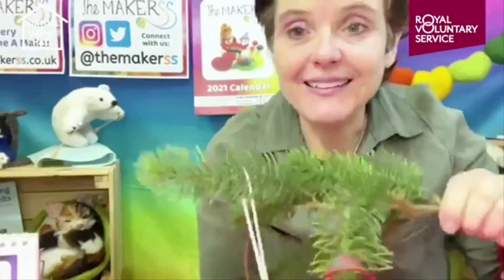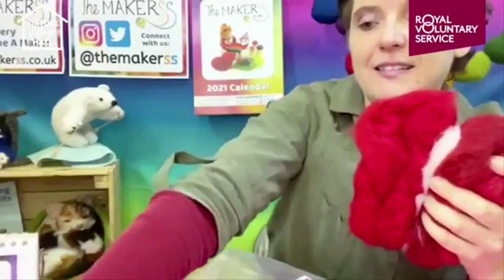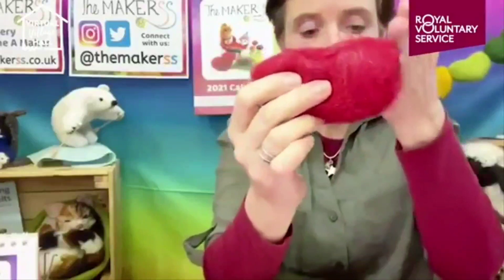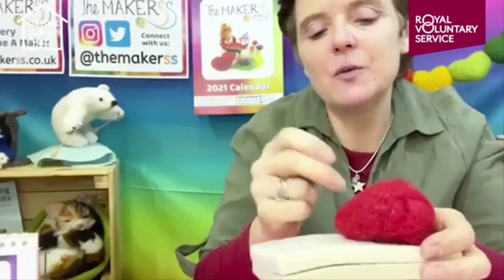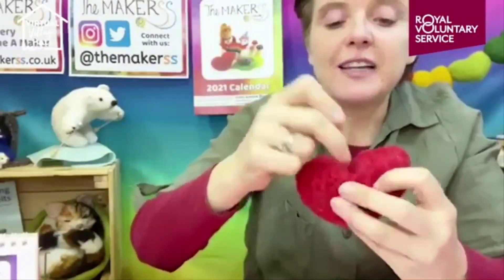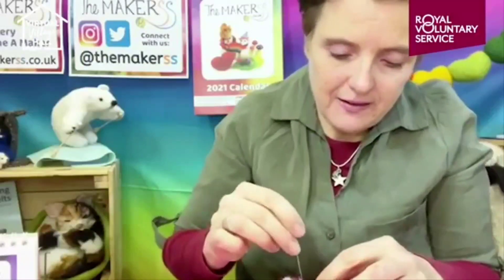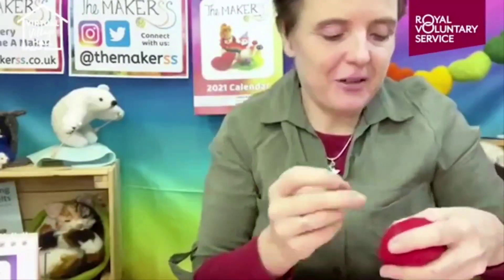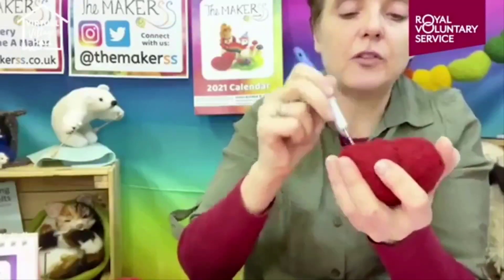Needle Felted Hearts from The Makerss & Royal Voluntary Service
We love this needle felted heart decoration and just had to share it with everyone. The Makerss are brilliant and we would urge you to check out their craft channel. The original video was broadcast in association with the Royal Voluntary Service.

The Craft Show is not affiliated with either The Makerss or The Royal Voluntary Service in any way and this video has been shared purely for goodwill to spread the enjoyment of craft to others. The Craft Show receive no monetary incentive or benefit from sharing this video.